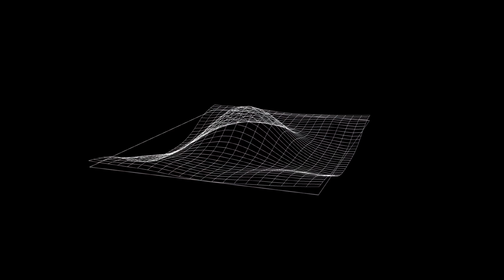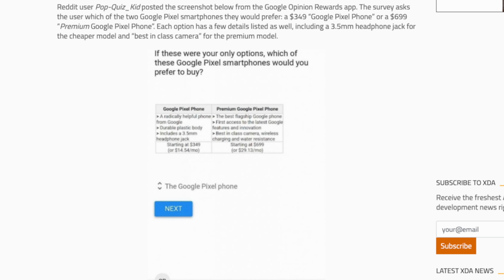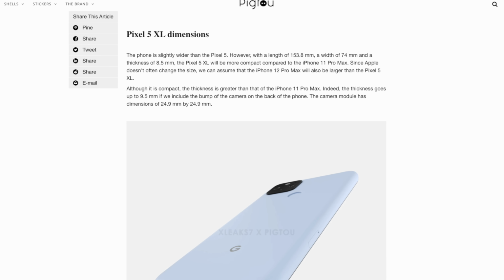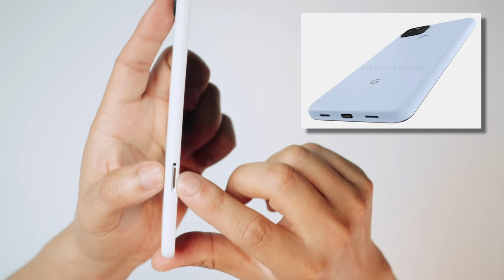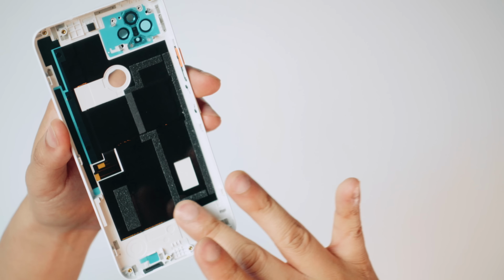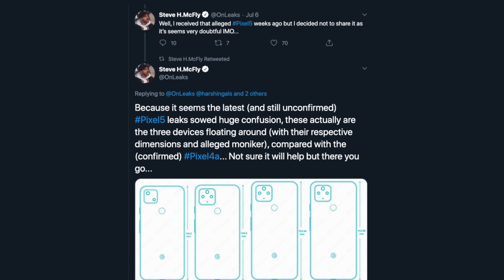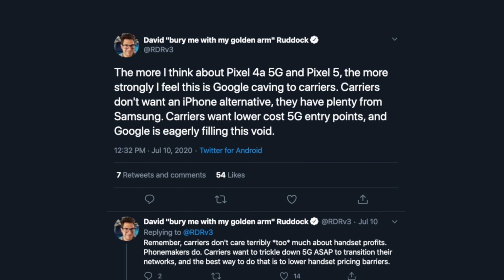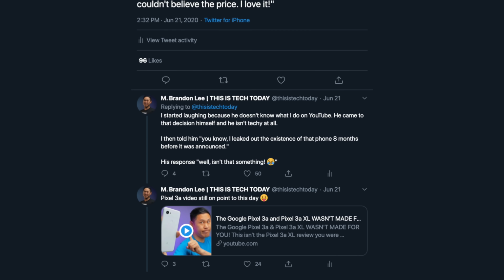Apparently, I've Unknowingly Had Parts of the Google Pixel 5 XL This Whole Time?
A new leak claims it is the Google Pixel 5 XL but some are saying it's the Pixel 4A 5G.

--- FOLLOW ME and BE IN COMMUNITY ---
🐦Twitter, Instagram, and Facebook @thisistechtoday

🚗 Get a Free Lyft Ride with Code: LEE83209

Despite that, I promise to always provide an honest & an unbiased as possible review because you deserve the best. All sponsorships will be clearly stated because transparency & trust are important to me!